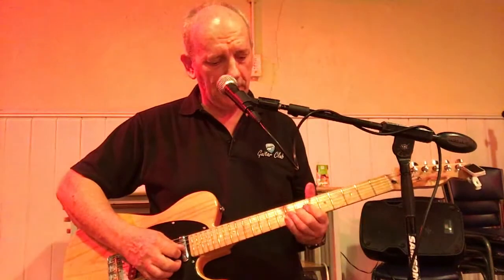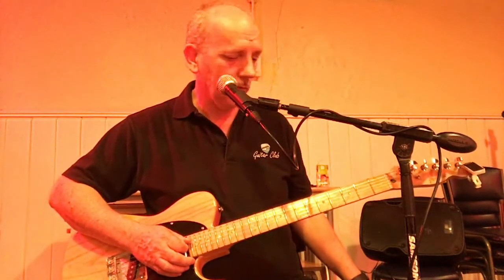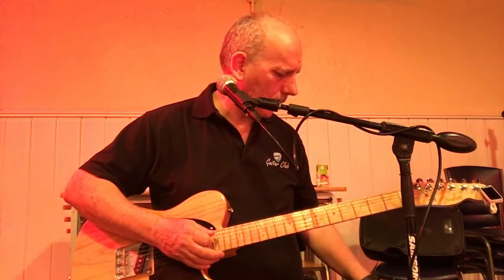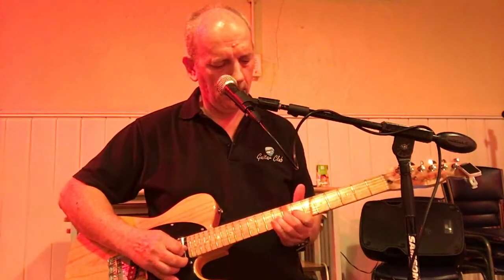Ashurst Wood 1 23 03 20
Running Order
01. Baby What you Want Me to Do
02. A minor Pentatonic Scale
03. Blues Licks in A (with backing track)
04. Sweet Home Chicago